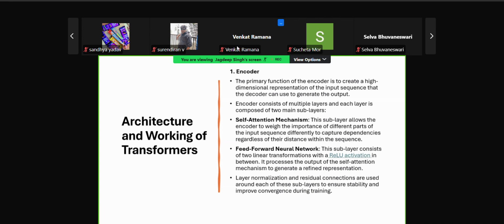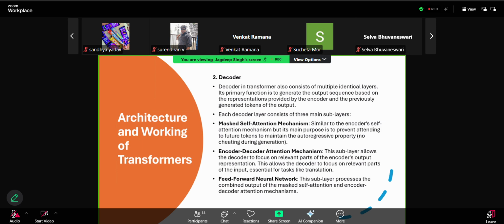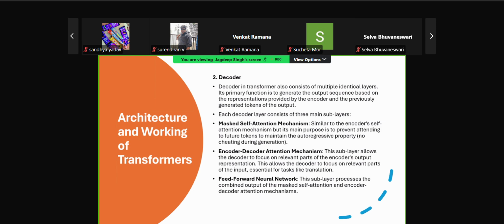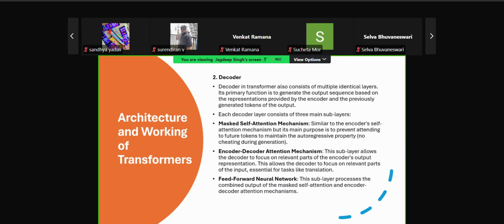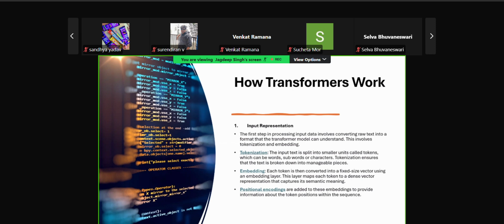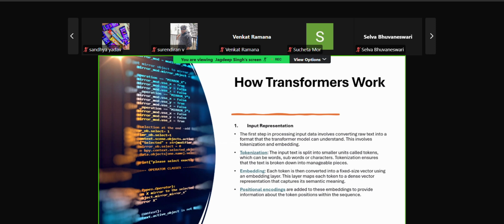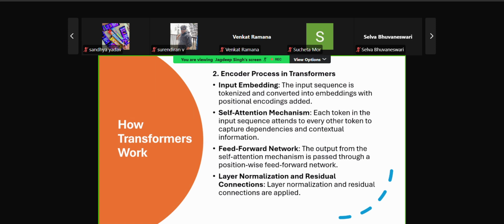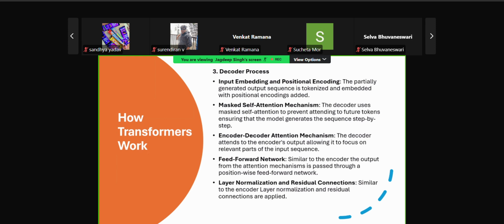Transformers explained | How Transformers revolutionized AI | Transformer architecture fundamentals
In this special session from a One-Week Faculty Development Programme (FDP), we dive deep into the world of Transformers and explore how today’s most powerful Large Language Models (LLMs) are transforming academia, research, and industry.

Whether you’re a faculty member, researcher, student, or AI enthusiast, this session will give you a clear and structured understanding of how modern AI systems think, learn, and generate.

💡 Generative AI is not just a trend — it’s reshaping disciplines across academia.